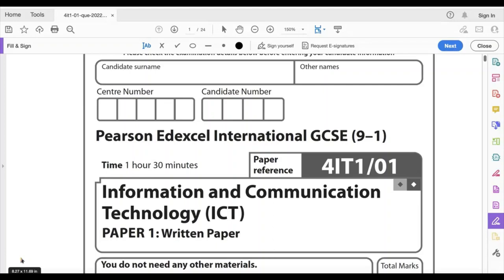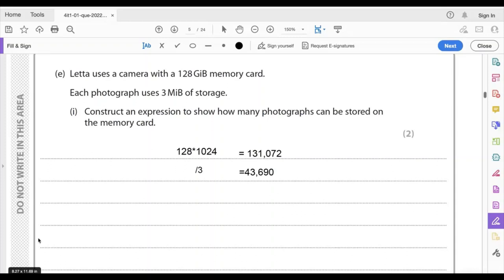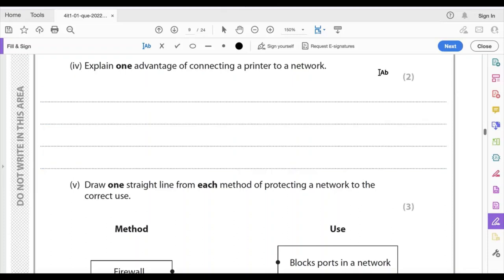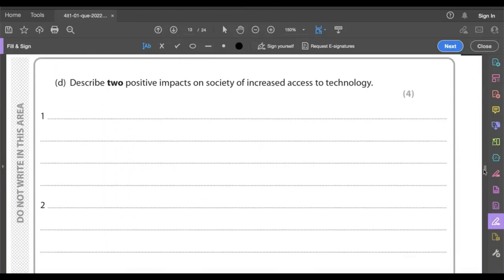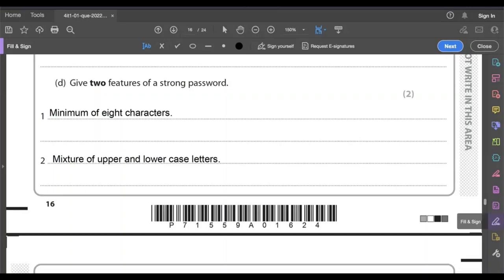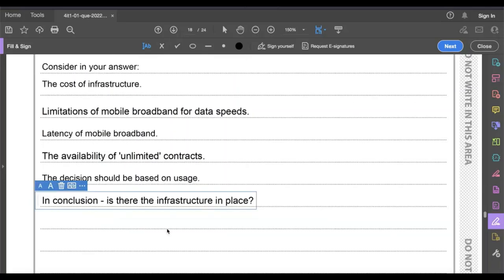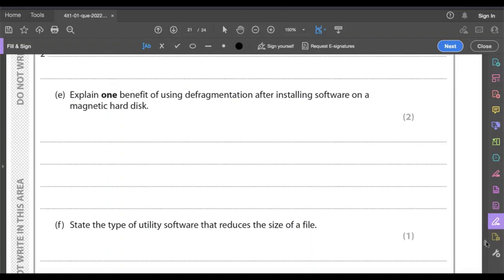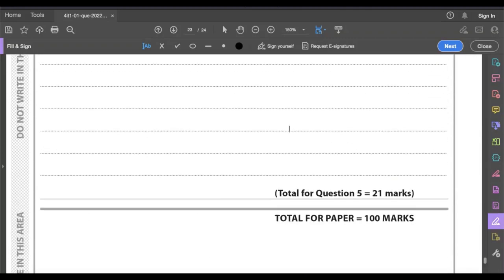Edexcel iGCSE ICT 2022 Paper 1 Whole Paper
In this video, I cover the whole of the 2022 Paper 1 theory for Edexcel iGCSE ICT.

Timestamps:

Intro: 00:00
Question 1: 00:50
Question 2: 07:15
Question 3: 11:25
Question 4: 15:14
Question 5: 22:37